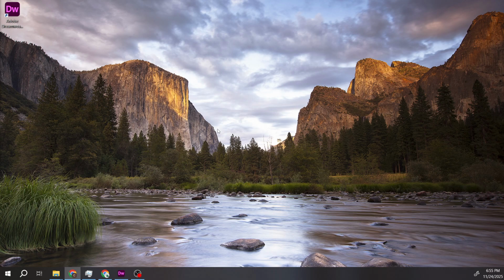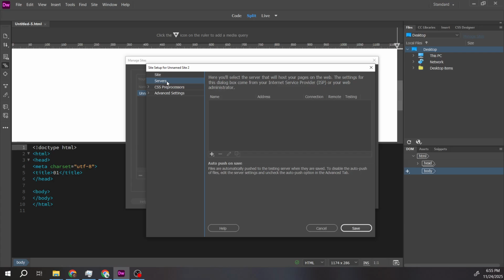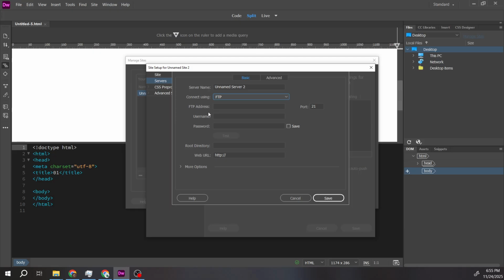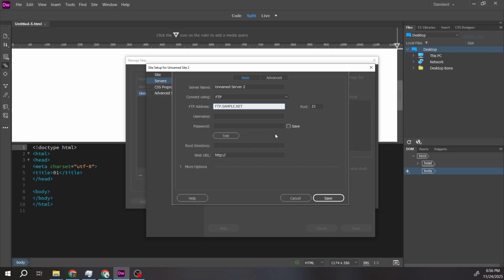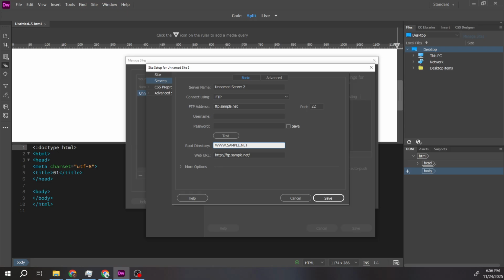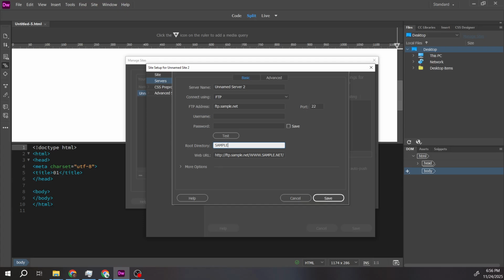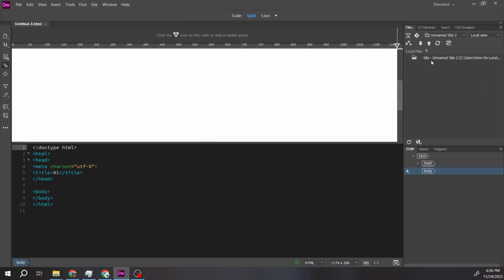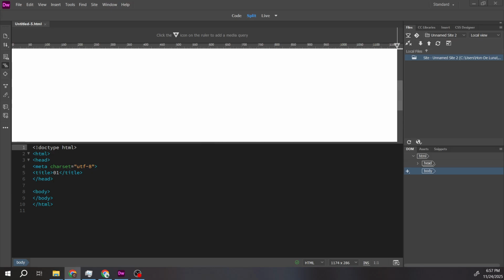How to Upload (Publish) Your Website From Dreamweaver [2026 Full Guide]